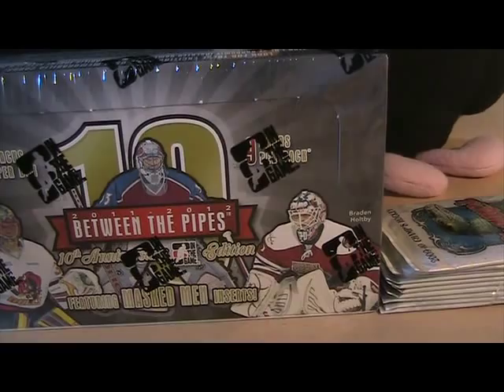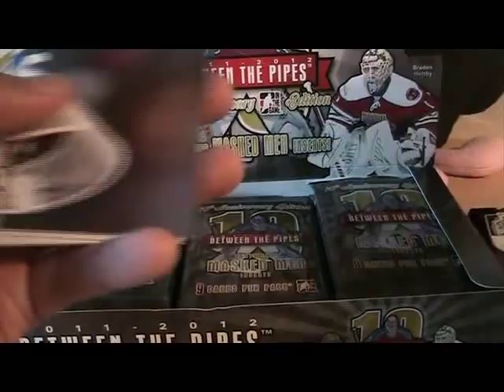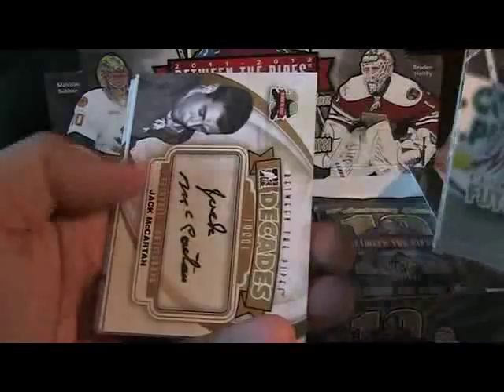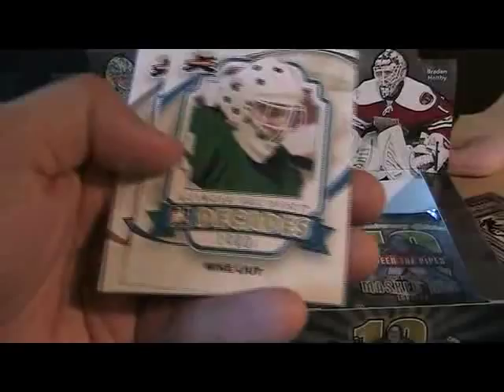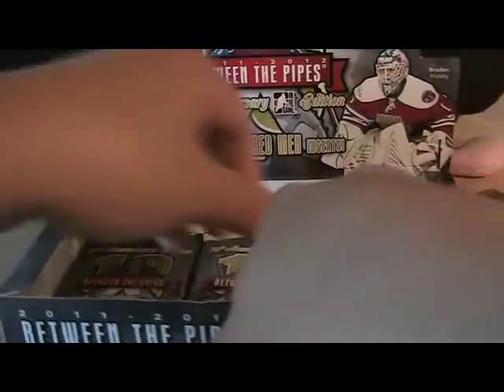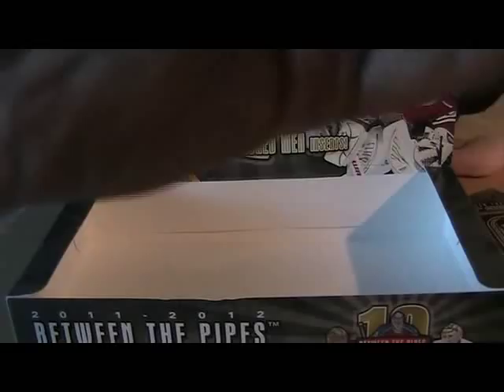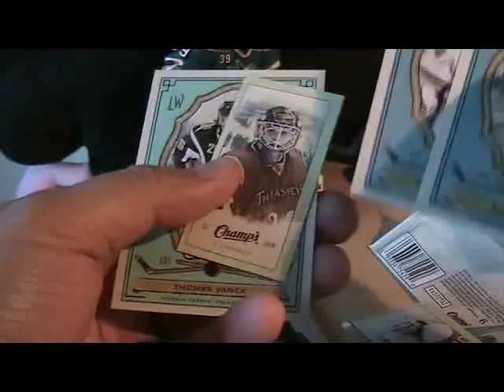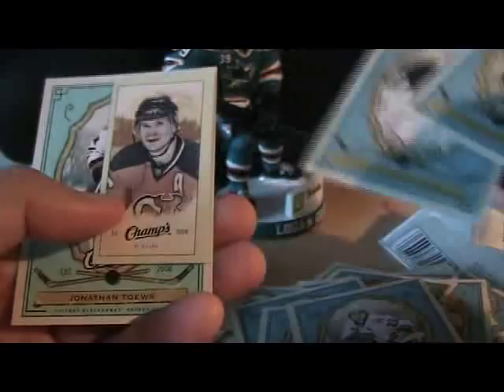11/12 ITG Between the Pipes Box Break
Got a box of the new 11/12 Between the Pipes from ITG!  Check out what I got.  I will be reviewing this product on my site soon!